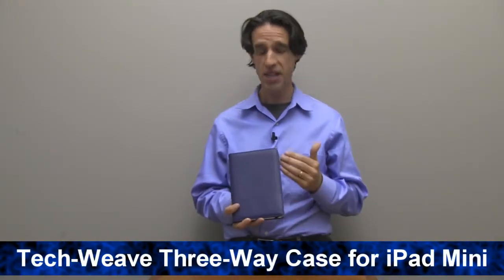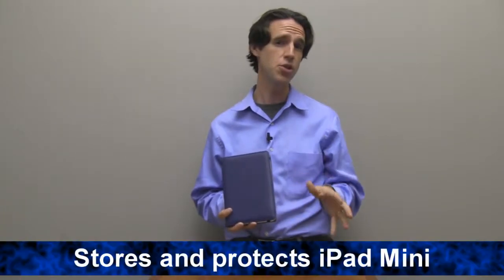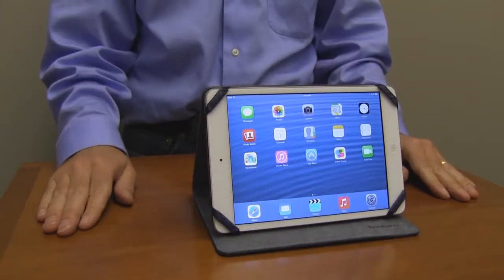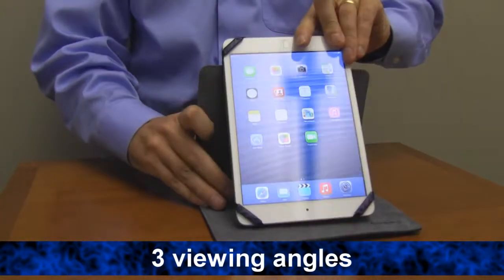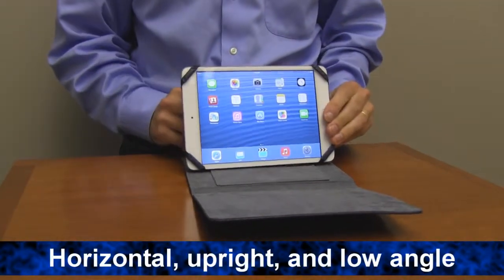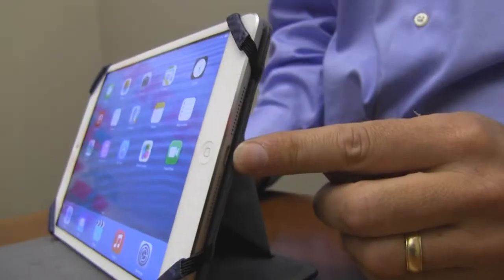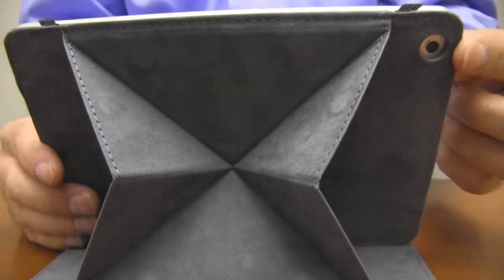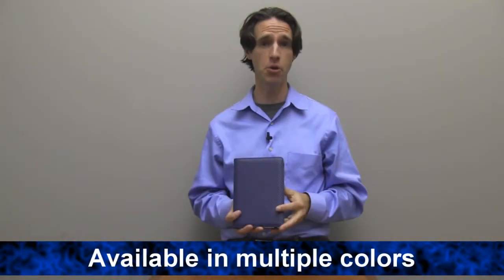Tech-Weave™ Three-way Rotating Case for iPad® mini Tablet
Video transcript: Hi I’m Seth from Brookstone this is the Tech-Weave Three-Way Rotating Case for iPad Mini. Conveniently protects and stores your iPad mini and comes with three different viewing angles.

The built in magnetic stand lets you position your iPad Mini in three different viewing angles.

Horizontal, upright, and low angle.

It allows access to your camera and all your buttons and ports.

Conveniently puts your iPad Mini to sleep when you close it up and it’s available in multiple colors.

If you have any other questions about this or any of the other great cases we carry feel free to check us out at Brookstone.com.